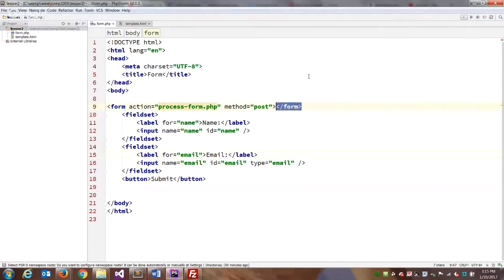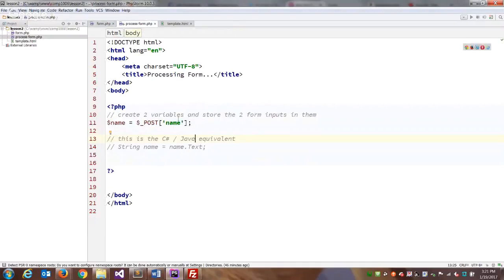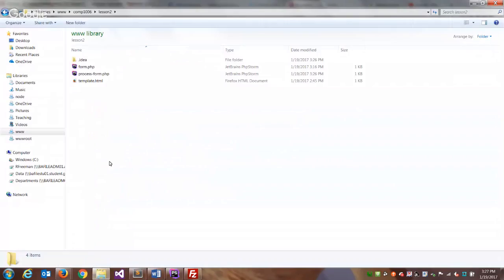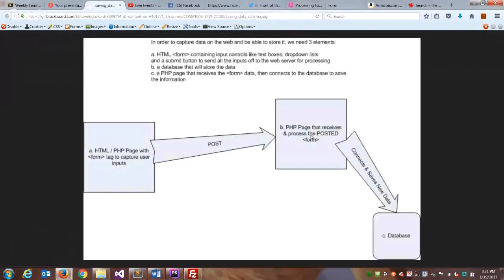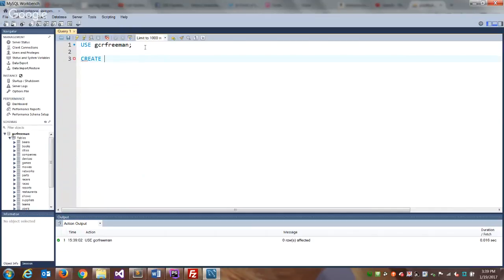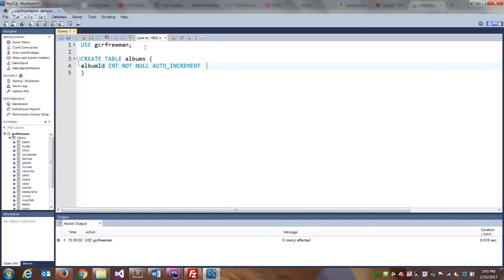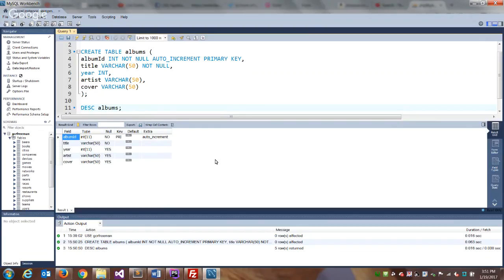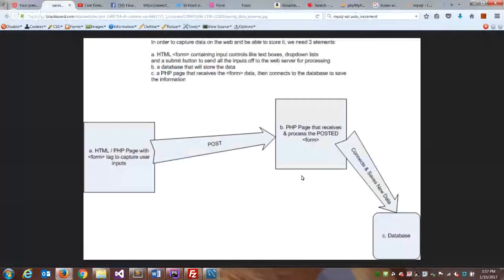COMP1006 - Lesson 2 Part 2 - W2017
Processing a form POST with PHP